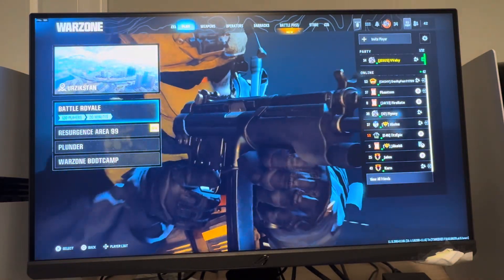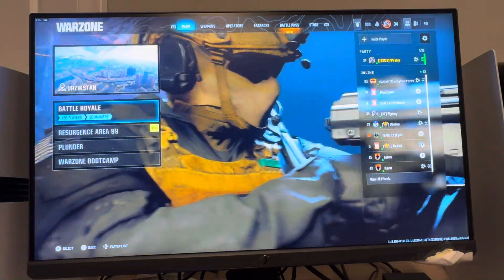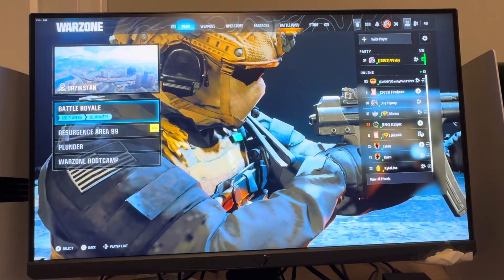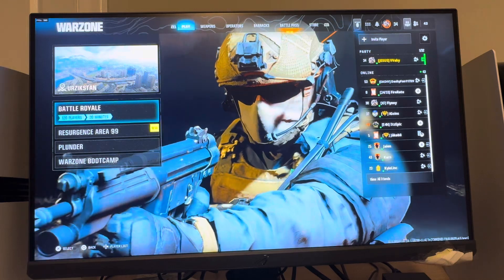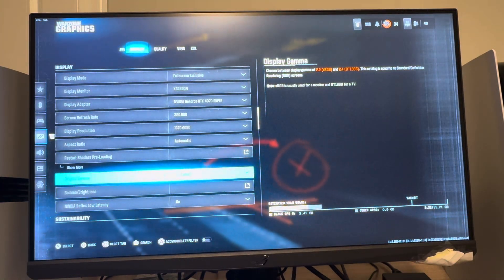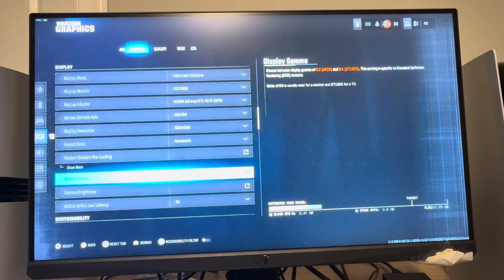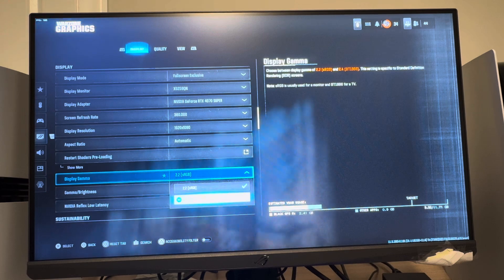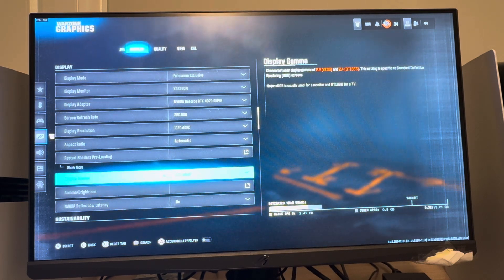Black Ops 6 Warzone: Best Display Gamma to Use for Maximum Frames (FPS)! (Pro PC Settings)